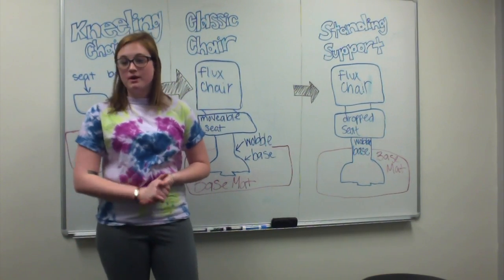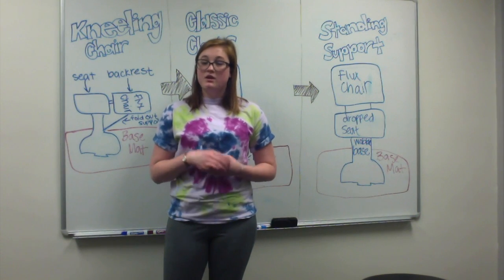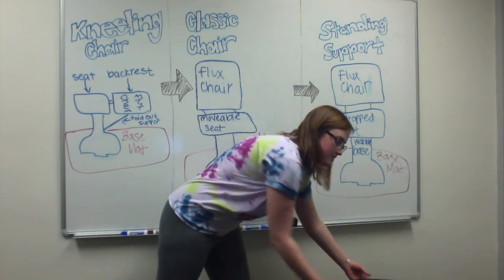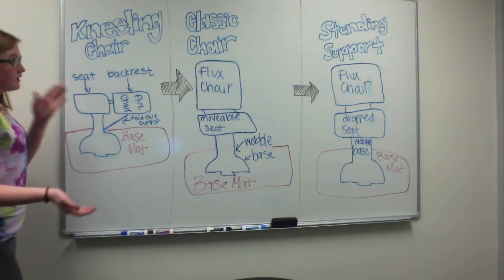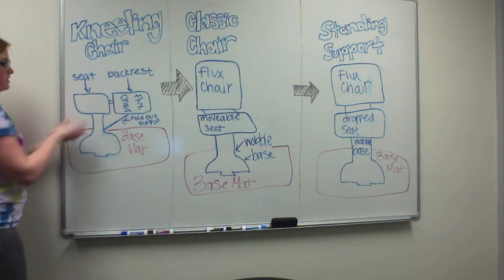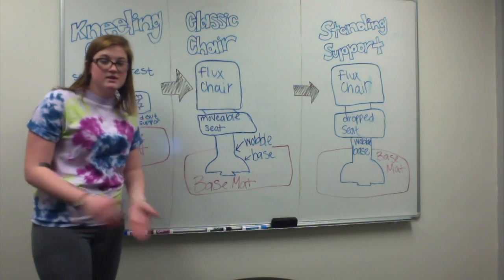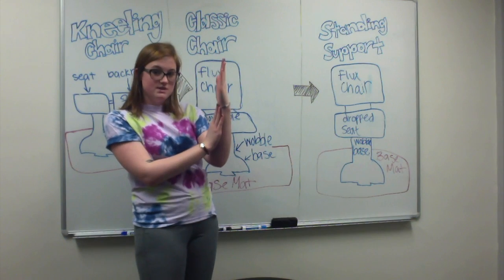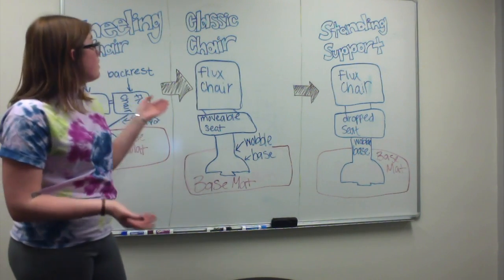Flux Chair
This video is about the Flux Chair: The chair that moves with you.
This is a piece of assistive technology that could be used in the classroom to make learning both easier and more comfortable for the children doing it.